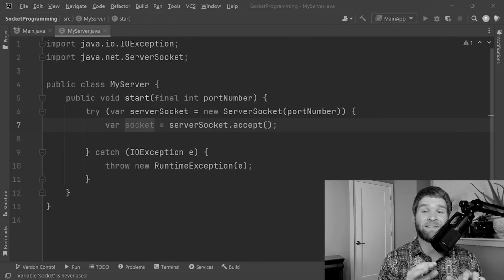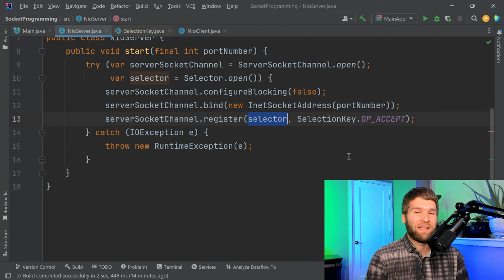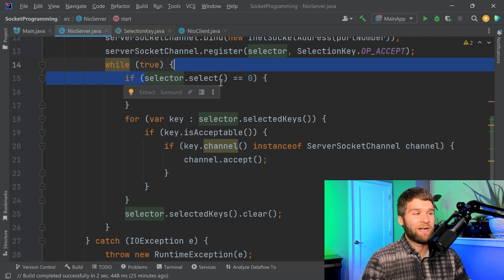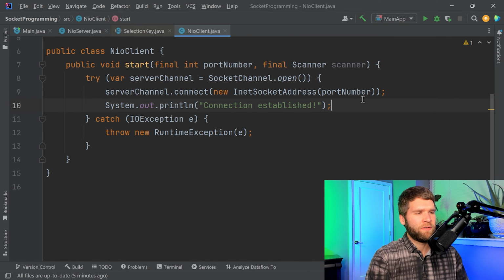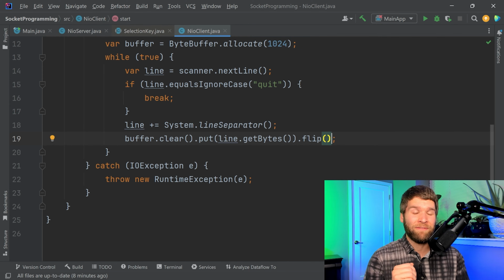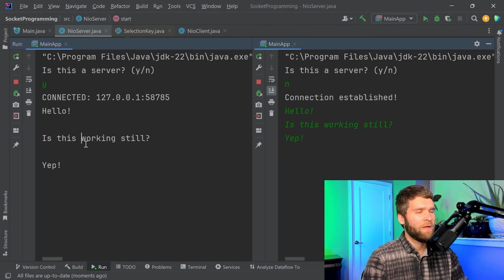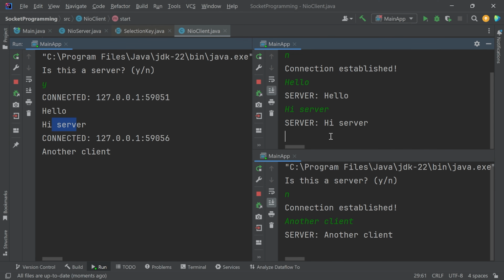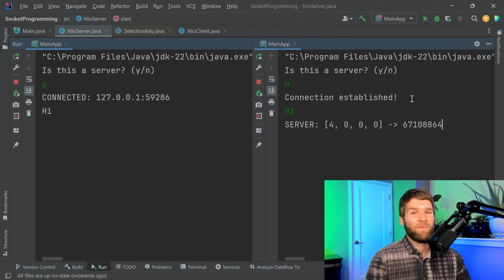Socket Programming with Java NIO - Channels, Selectors, and Buffers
In this video we'll cover SOCKET PROGRAMMING using the JAVA NIO library. We'll make an example client/server aplication where the server only requires one thread to handle multiple client connections! In the process we'll touch on CHANNELS, SELECTORS, and BUFFERS, and why byte order and ENDIANNESS matter in computer networking.Network byte order is BIG ENDIAN, but you should always confirm byte order when implementing a networking protocol.

I'm Will Tollefson, a guy who loves to NEVER STOP LEARNING and teach others what I've learned.

VIDEO CHAPTERS:
0:00 Why Java NIO Sockets?
1:34 Channels and Selectors in the Server
3:33 Configuring the Selector
8:40 Client Connections
14:32 Implementing the Client
17:37 ByteBuffer Tips and Tricks
28:22 Making an Echo Server
31:18 Endianness, Big vs Little Endian